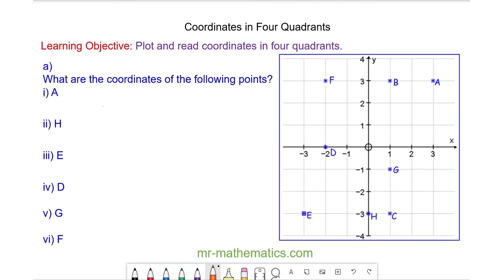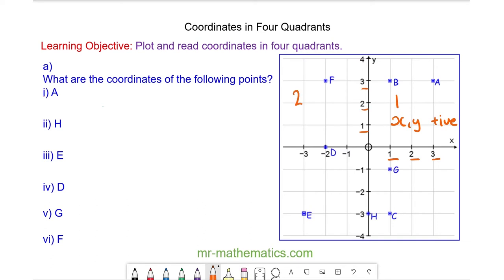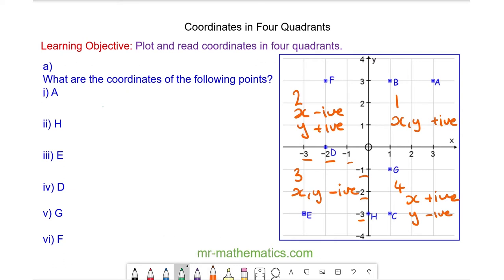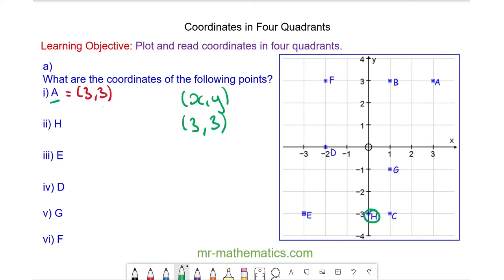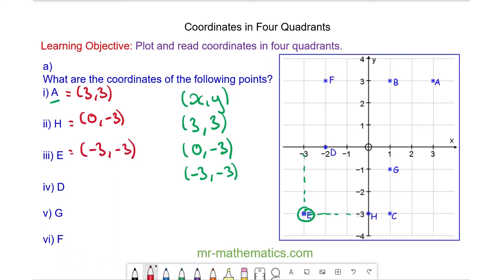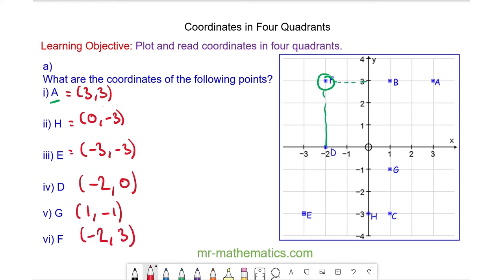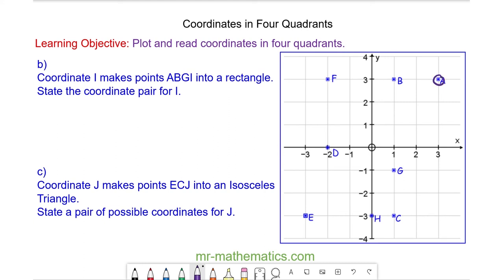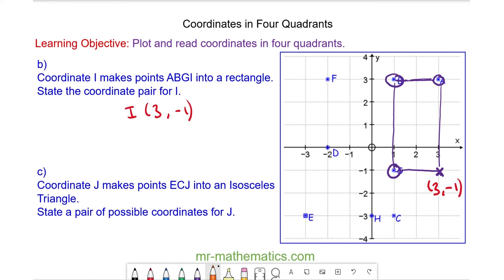Coordinates in Four Quadrants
Patterns and Sequences 2 of 9:Coordinates in Four Quadrants